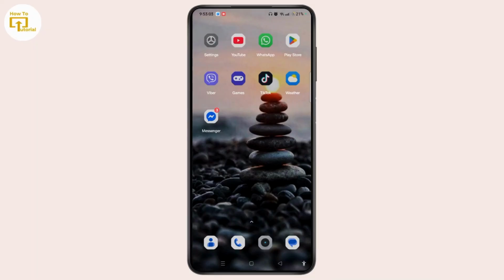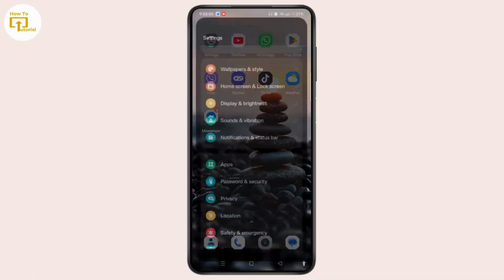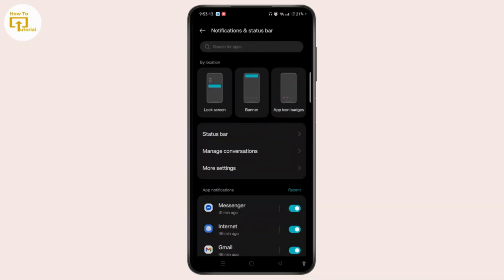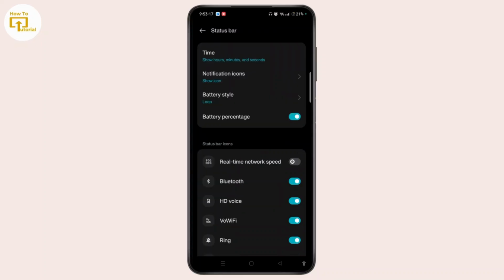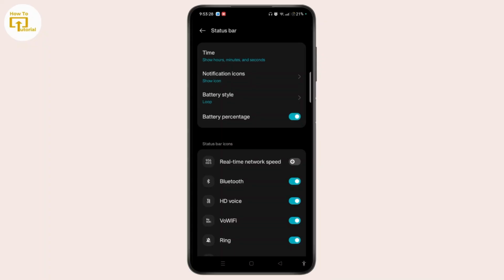How to Display Real Time Network Speed Indicator on Android Phone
How to Display Real Time Network Speed Indicator on Android Phone @LoginHelps
Learn how to display the real-time network speed indicator on your Android phone with this quick and easy tutorial. Whether you're using Wi-Fi or mobile data, this guide will show you how to enable the real-time network speed indicator in your status bar. Stay informed about your connection speed and optimize your internet usage. Follow the steps, and you’ll have this feature enabled in just a few taps. Watch now for this helpful Android tip!

Chapters:
00:00:00 - Introduction
Learn how to display the real-time network speed indicator on your Android phone.

00:00:05 - Launch Settings
Open your Android device’s settings to begin.

00:00:10 - Navigate to Notification and Status Bar
Scroll down and tap on "Notification and Status Bar."

00:00:15 - Locate Status Bar Options
Find the "Status Bar" option and tap on it.

00:00:20 - Enable Real-time Network Speed
Look for "Real-time network speed" and toggle it on.

00:00:30 - Check the Indicator
Verify that the real-time network speed indicator is now visible at the top of your screen near the Wi-Fi icon.

00:00:35 - Conclusion